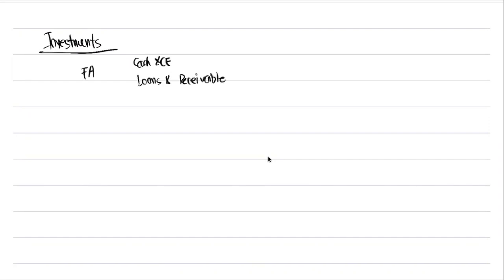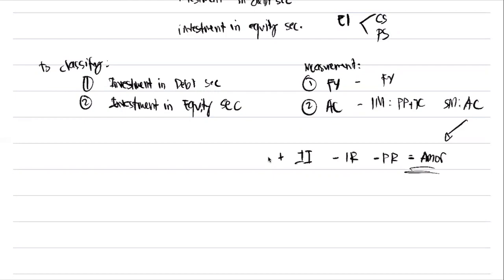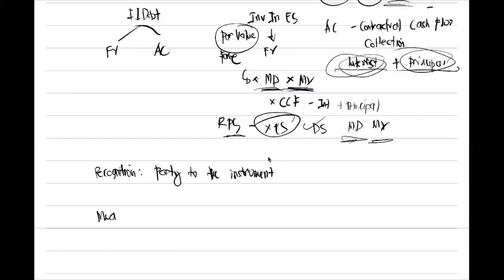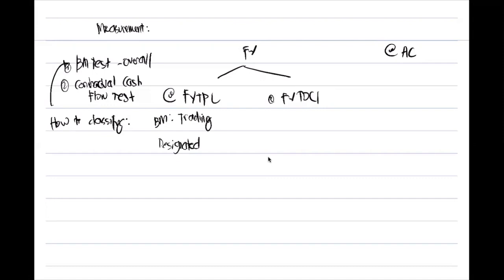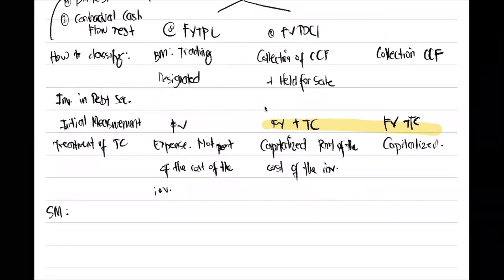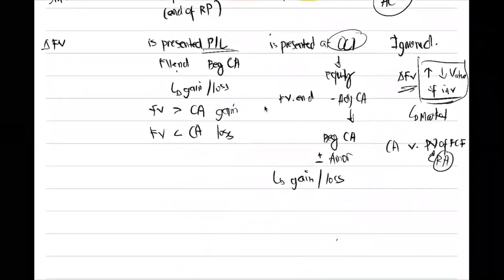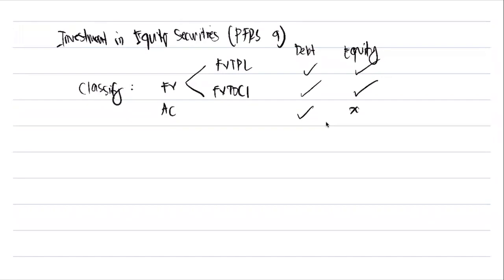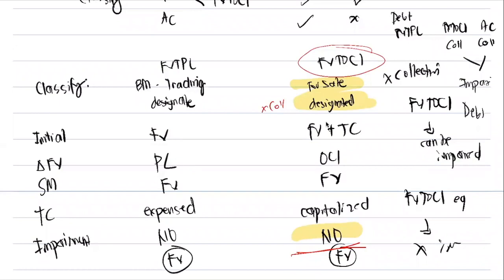CFAS: Investments under PFRS 9